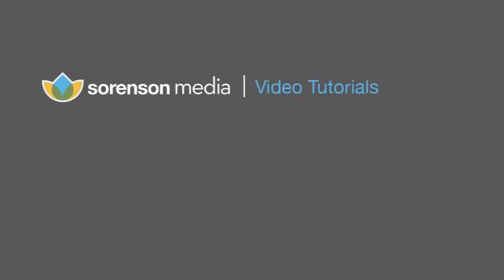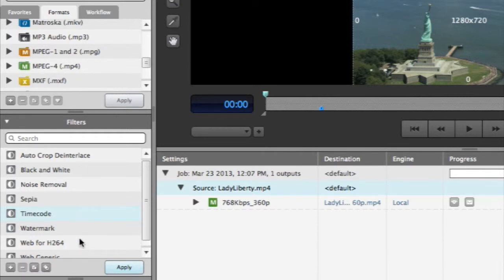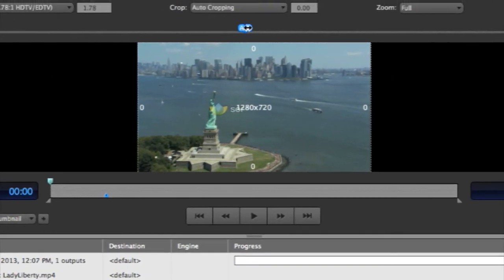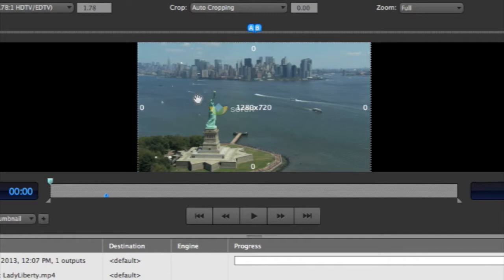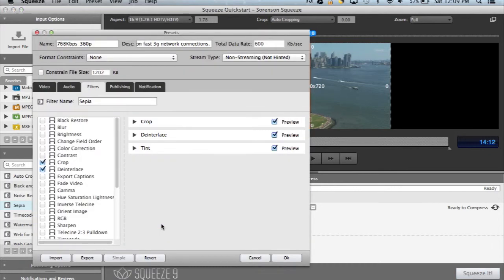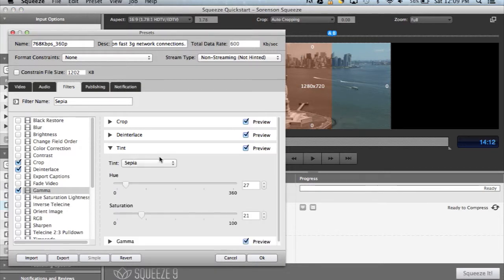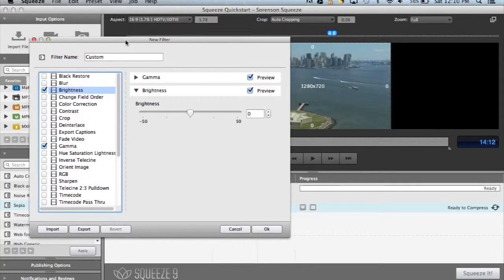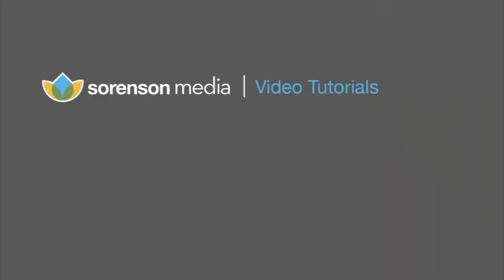Sorenson Squeeze 9 filters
See how to use the exciting new filters on Sorenson Squeeze 9 to enhance the look and sound of your videos.